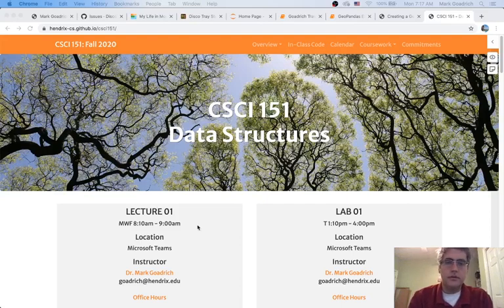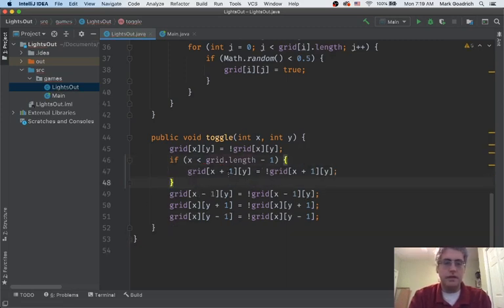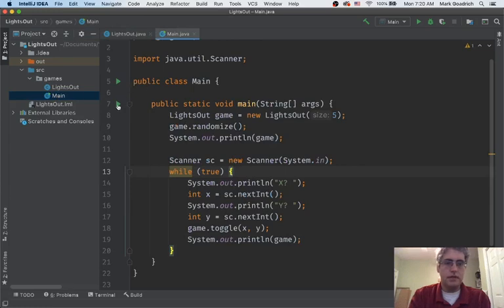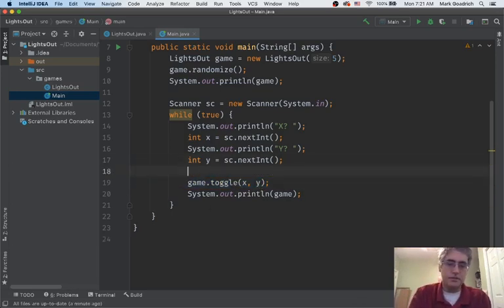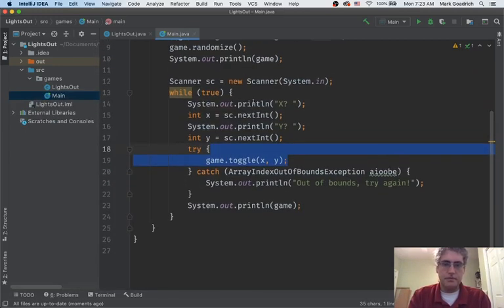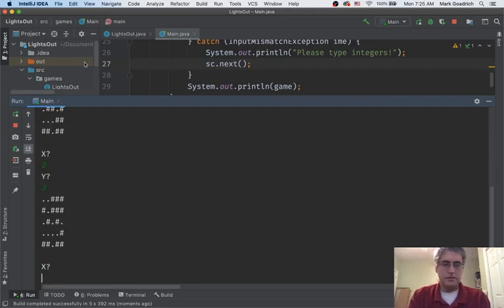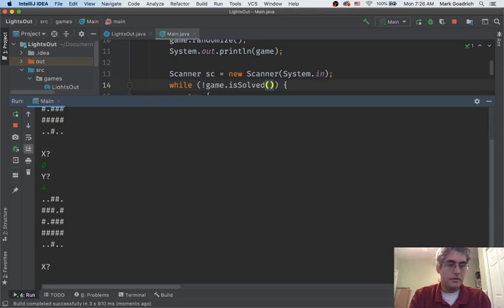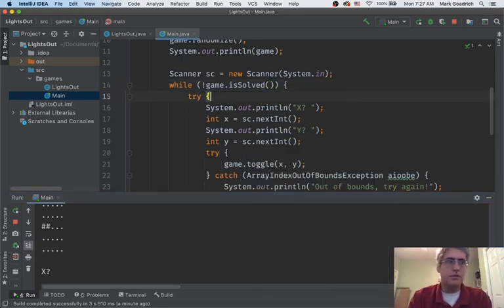Lights Out Java - Part 3: Exception Handling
We fix the input errors, first with if statements, then with try/catch blocks, and add in a way for the puzzle to determine if it is solved.